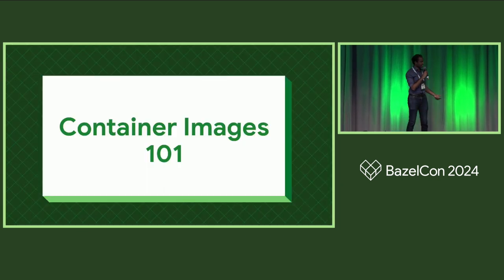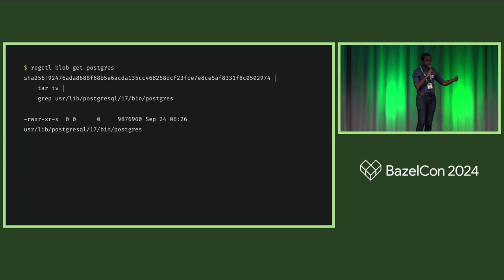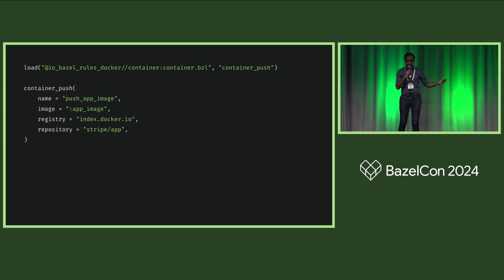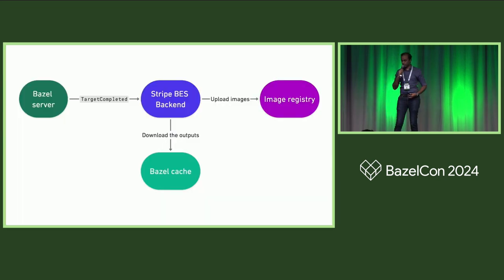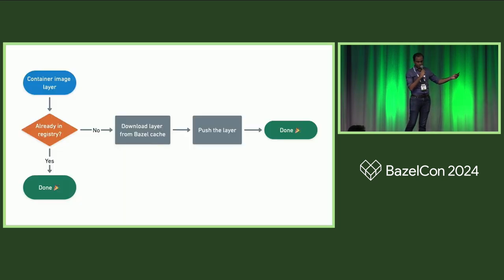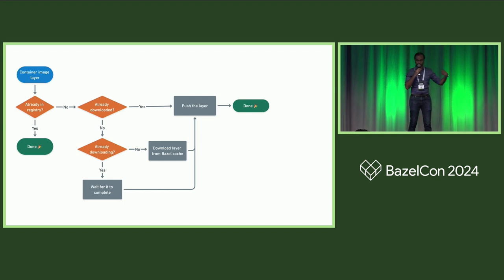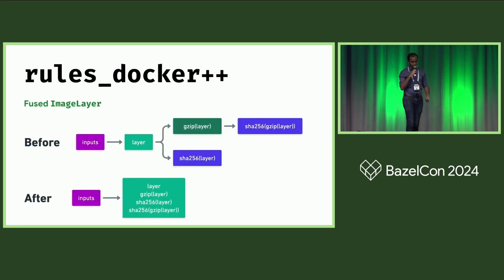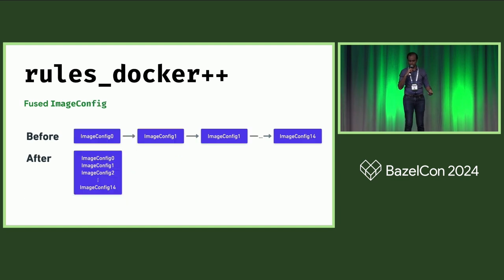Building 1300 Container Images in 4 Minutes - Sushain Cherivirala, Stripe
Container images are a ubiquitous mechanism for deploying applications in the modern computing landscape. Everything from services deployed on bare-metal Kubernetes to AWS Lambda functions depend on container images. Building these images quickly and efficiently is critical to keeping CI/CD responsive. In recent years, Stripe has undergone dual migrations. One, to a service oriented architecture. Two, to running services inside Kubernetes. Together, these migrations meant our CI pipelines to build containers became slower and more expensive with each passing month. With a build producing over a terabyte of images, Bazel just couldn't build them fast enough! Even disk space was in short supply. Learn how we flipped the script on our container builds by leveraging BwoB (Build without the Bytes). Now, we can build 1300+ container images in just a couple minutes with plenty of headroom for more. Bazel's entire output space fits in RAM and there's never a single byte of container images on disk!